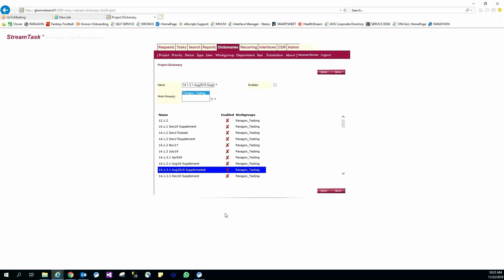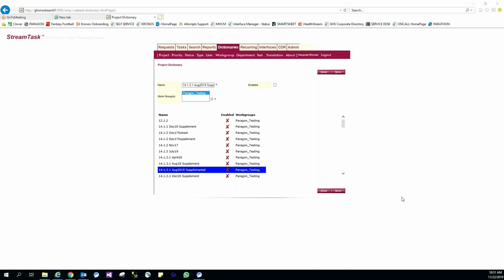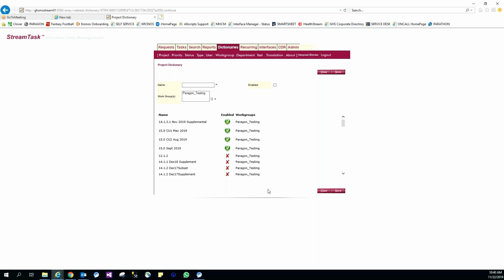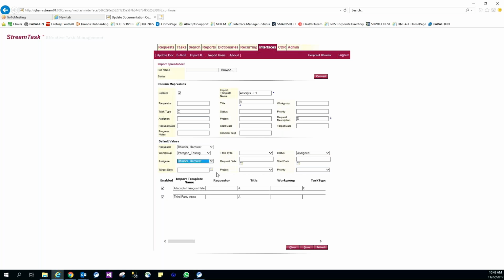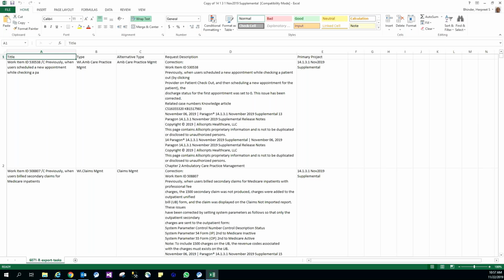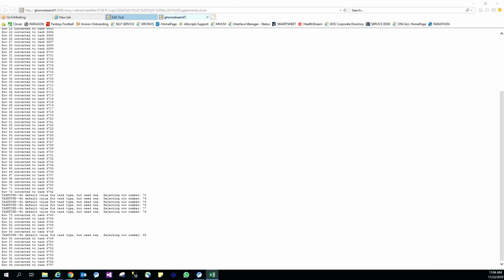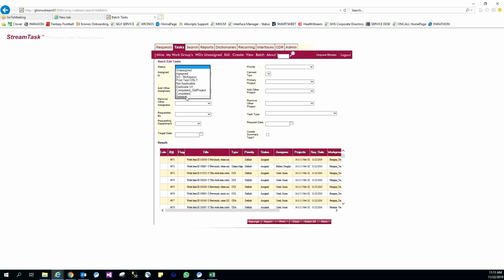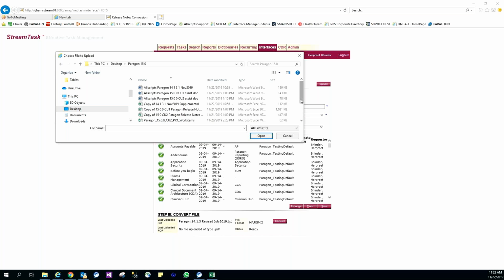2019 11 22 11 23 Baton Rouge Paragon Doc Help